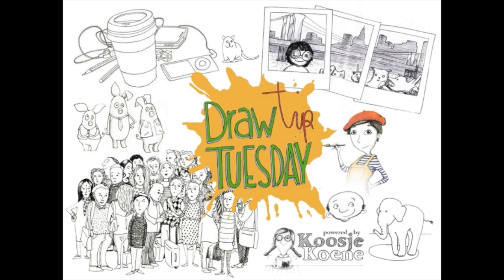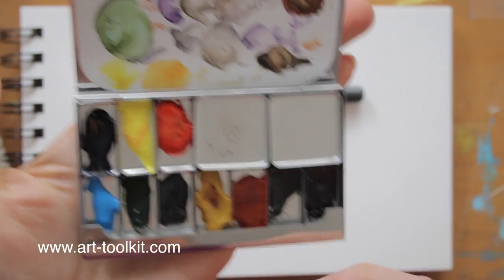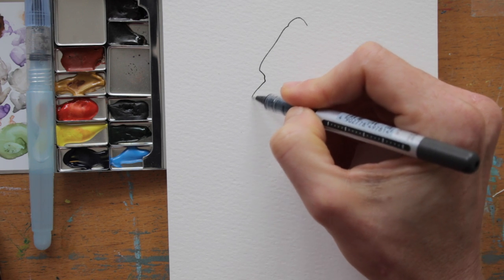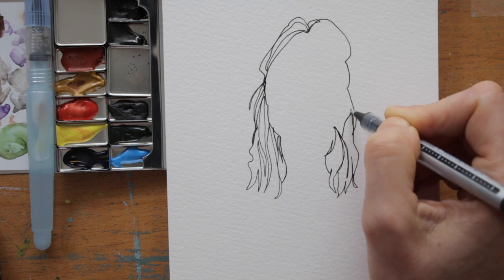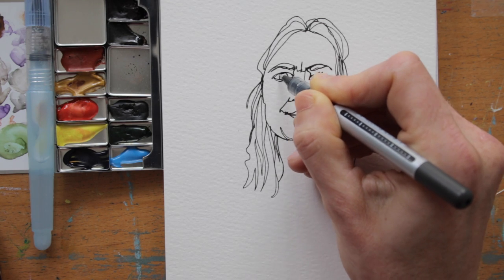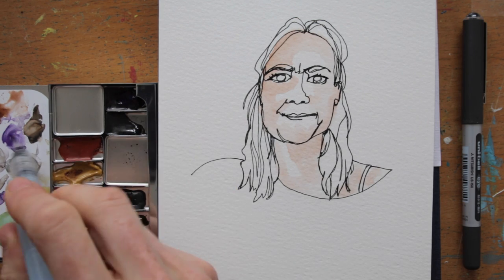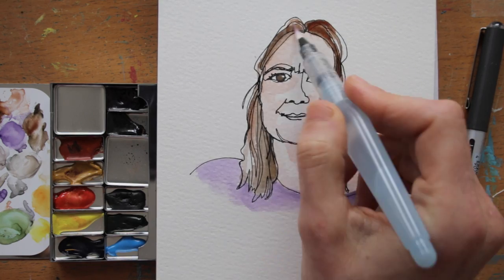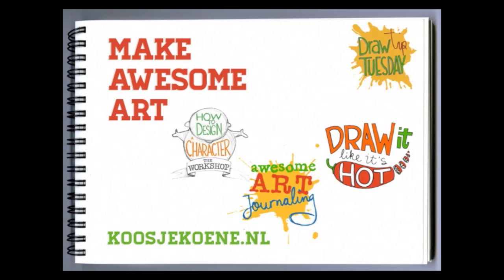Draw Tip Tuesday - Contour Portrait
Let's do a little bit of classic contour drawing. doing a selfie!

Video Transcript

Today we're gonna use watercolor paper, a water resistant pen, I am using a uniball rollerball pen, and watercolors. This here is a clever little travel watercolor set from art-toolkit.com. It has magnets, so the watercolor pans snap right in there and you can snap colors out or in, whenever you want to change the palette that you'll have with you on-the-go. I love it!

Now, I've been doing a lot of self portraits lately. Daunting to do a self portrait? No! Not if you don't care about the outcome and simply enjoy the process. Let's do a bit of classic contour drawing: this means: follow the shapes and lines that you see with your pen, without lifting your pen from the paper. Another option is to not even look on the paper, but just keep looking at your subject, which is you, in this case. Just position yourself in front of the mirror, or snap a picture of yourself to work from. Doing this exercise with a friend can be a lot of fun to: sit opposite to each other and draw, following all the lines and shapes in the face you're looking at. You will probably end up with a mouth that crosses the eyes, or some other funny shift, because you haven't been looking at the paper.

What I'm king here though, is not lifting my pen, following the shapes and lines that I see, and checking my paper if I am going the right way... ish

Whoops! I forgot to add a bit of shoulder... so I did lift my pen after all. Well, because I hadn't been lifting my pen all that time before , my expression is kind of severe, but hey I AM enjoying this processs and look at all the lines in the hair, I really like what's happening here.

By adding a dash of watercolor, I will make the portrait a bit more alive. I make sure to keep it loose, and not make it a neatly filled coloring page, because I feel that's just not a fitting style.

I've made myself look like an old lady, haha! But who cares? Ah well, it's my birthday next week so I better wake up and smell the coffee, this is probably what I'll be looking like in a while anyway!

Now that it's Tuesday, I'd say it's time to draw for you as well. Why don't you try one yourself? I speeded this video up, but really it took me only 10 minutes altogether.

Have fun.
And if you can't get enough, it's not to late to join my online workshop Awesome Art Journaling! Find out more on my website koosjekoene.nl
Maybe I'll see you in class!